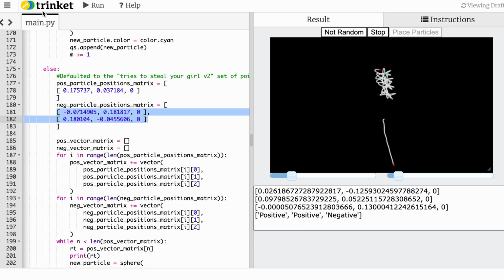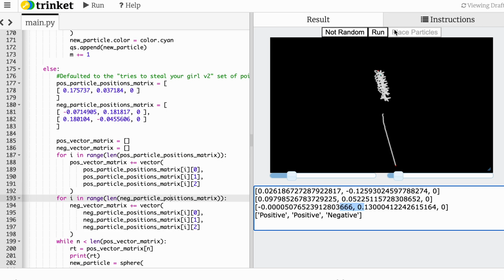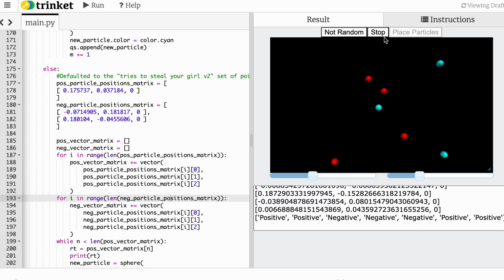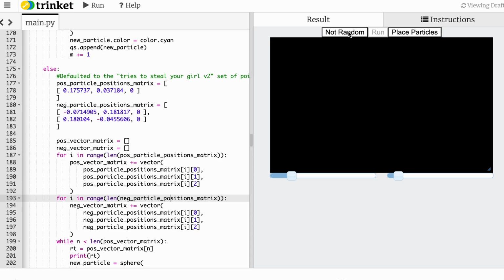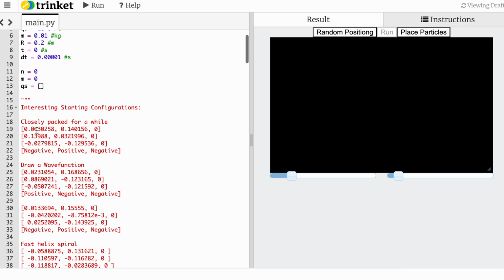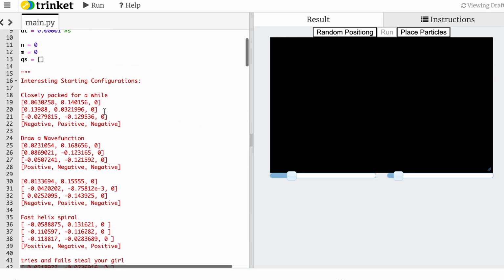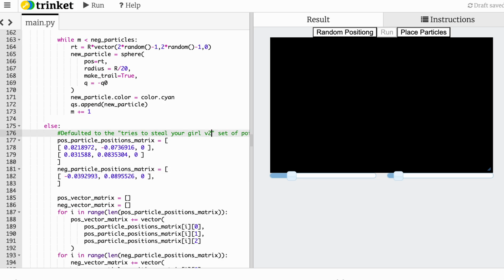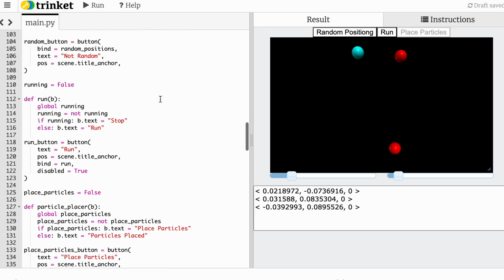3 Body Problem With Attraction AND Repulsion Demo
link to the  code:
17585b5d78 (had to make the space because new channels don't get to have links in their descriptions haha)